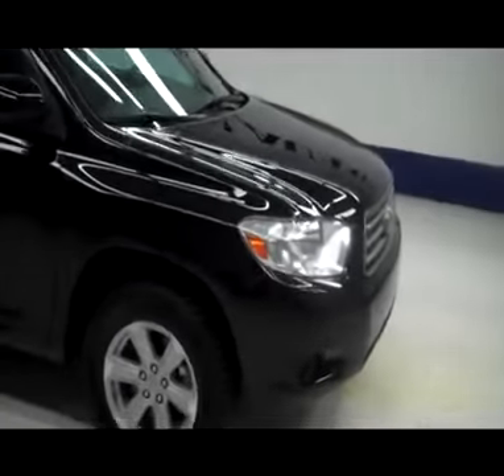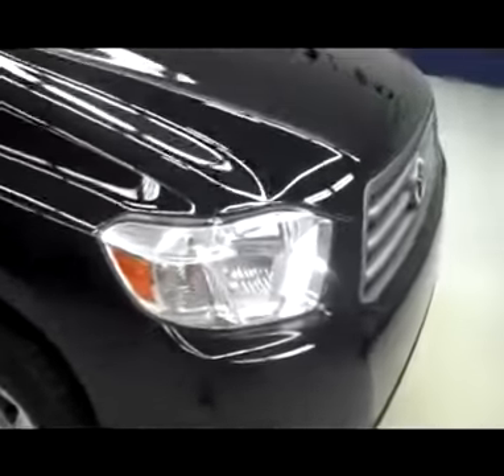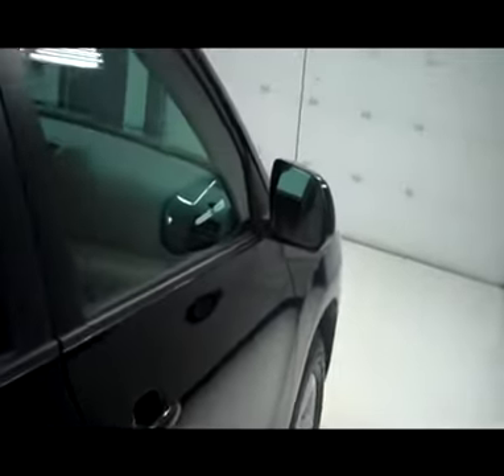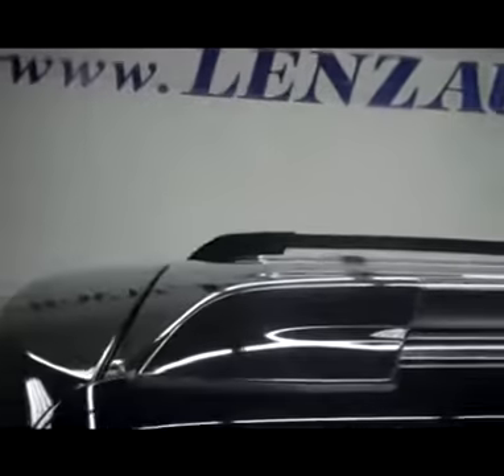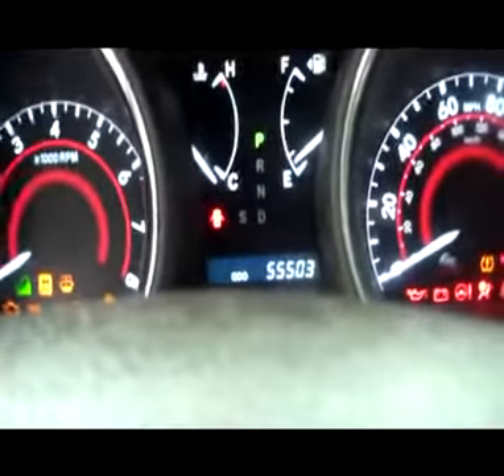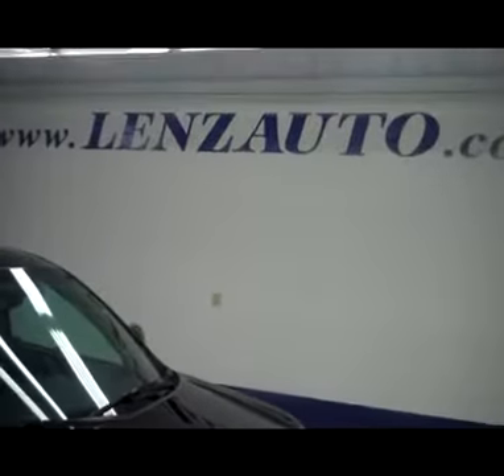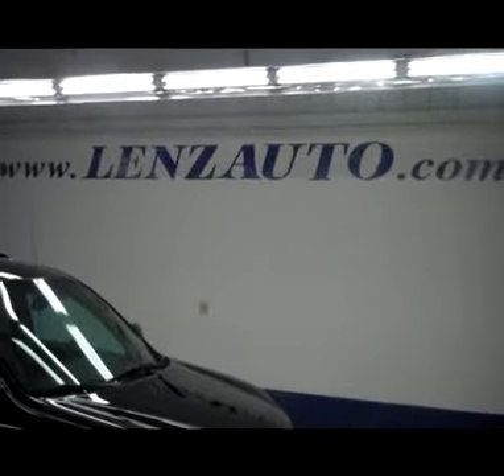2010 TOYOTA HIGHLANDER Fond Du Lac, WI J4095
2010 TOYOTA HIGHLANDER Fond Du Lac, WI
Stock# J4095

536 S. Seymour St

WATCH A FULL HD VIDEO OF THIS 2010 TOYOTA HIGHLANDER! 1 OWNER! CLEAN CARFAX! 3.5 LITER V6 ENGINE, BASE PACKAGE, AUTOMATIC TRANSMISSION CENTER CONSOLE SHIFTER, ALL WHEEL DRIVE 4X4 FOUR WHEEL DRIVE AWD, TAN CLOTH SEATS, BUCKET SEATS, 2ND ROW BENCH SEATING, 3RD ROW SEATS TWO SEATER, SEVEN PASSENGER 7, POWER MIRRORS, OPEN COUNTRY A20 P245/65 R17 TIRES, FACTORY ALLOY RIMS, 4-WHEEL DISC BRAKES, ROOF RACK, AM/FM RADIO, CD PLAYER, AUXILIARY JACK, KEYLESS ENTRY, MANUAL RAISE GATE, SIDE AIRBAGS CURTAIN AIR BAGS, L.A.T.C.H. CHILD SAFETY SYSTEM, REAR WINDOW DEFROSTER, FACTORY FLOORMATS, AIR CONDITIONING AC, CRUISE CONTROL, POWER LOCKS, POWER WINDOWS, TILT/TELESCOPE STEERING WHEEL, FACTORY POWERTRAIN WARRANTY UNTIL 60,000 MILES, THIS SUV IS ELIGIBLE FOR A PARTS AND SERVICE AGREEMENT, BLACK! 1 OWNER! CLEAN CARFAX! VERY VERY CLEAN INSIDE AND OUT! RUNS AND DRIVES EXCELLENT! THIS IS ONE OF THE SHARPEST 2010 TOYOTA HIGHLANDER 7 PASSENGER SUVS WE HAVE EVER HAD ON OUR LOT! MAKE YOUR MOVE BEFORE THIS SUPER CLEAN 4WD IS GONE! 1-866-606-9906. VIEW OUR COMPLETE INVENTORY OF AROUND 500 VEHICLES ***If you are looking for financing Lenz Truck Center can help!  We have on the spot financing! Bad Credit or Good we will work with your 17 banks to get you approved and for a great rate! If you live far away or close to us we make it our promise to make sure you are a happy customer before, during, and after the sale! Lenz Truck Center has been in business and family owned for 25 years! With a new generation taking over we plan on making this the place you and your children buy their next vehicle! Lenz Truck Center is the country's fastest growing dealership!  Lenz Truck Center has grown from about a 40 vehicle inventory in 1999 to over 400 today!  Our selection is unmatched in the industry with more high quality used diesel trucks than anyone in the Midwest. All here in Fond du Lac, WI!  All of our vehicles are Lenz Certified and ready to be delivered!  All prices are plus any applicable state taxes and service fees.  We will do our best to keep all information current and accurate, however the dealership should be contacted for final pricing and availability.